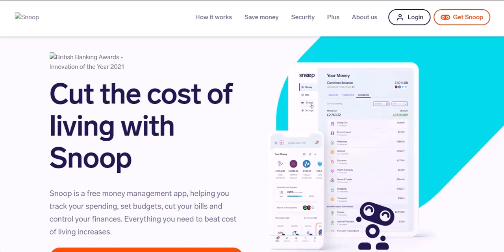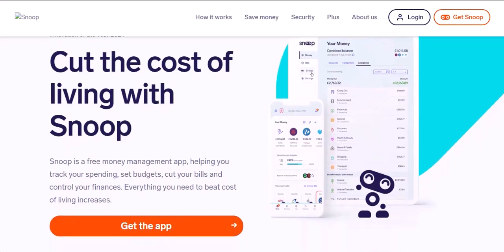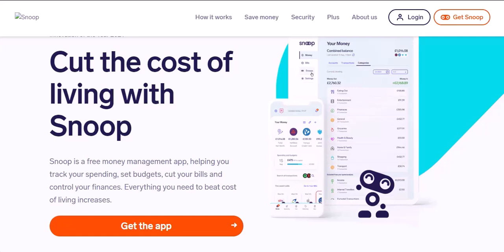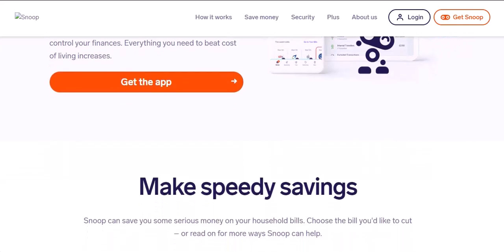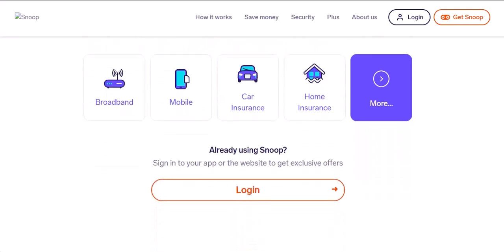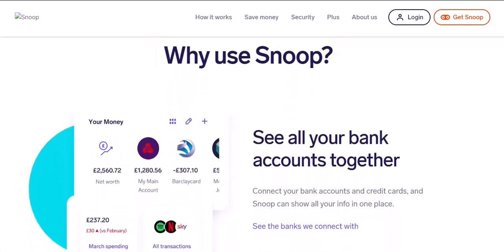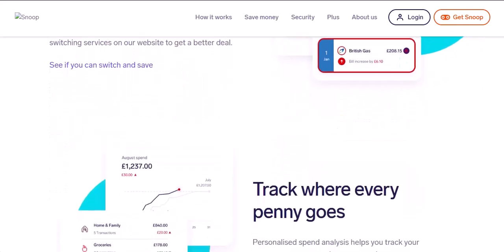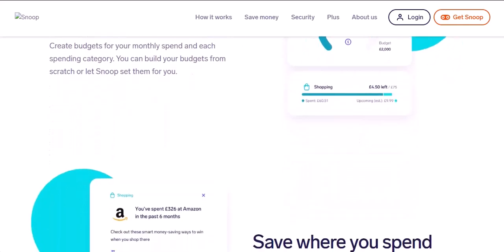How do I delete my Snoop account?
In this video we talk about How do I delete my Snoop account